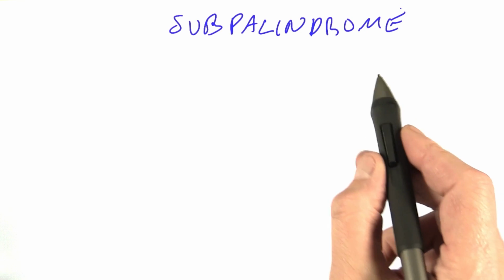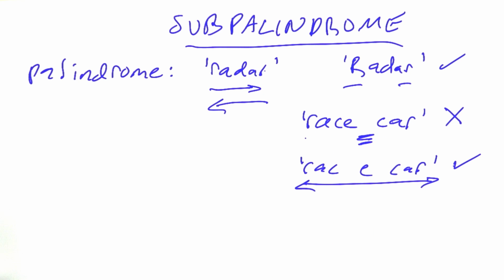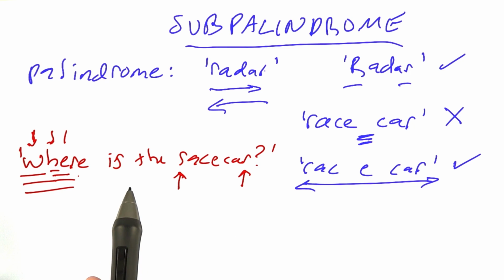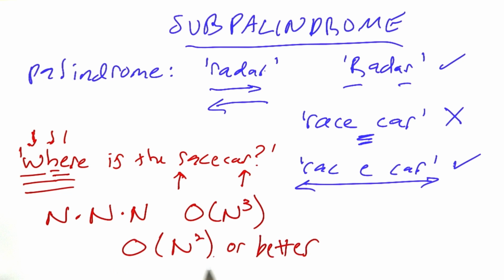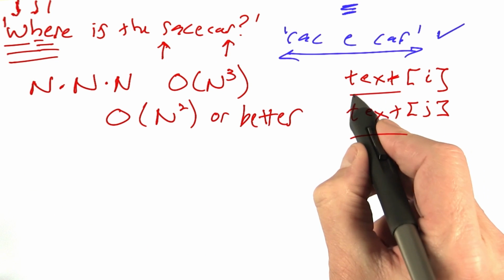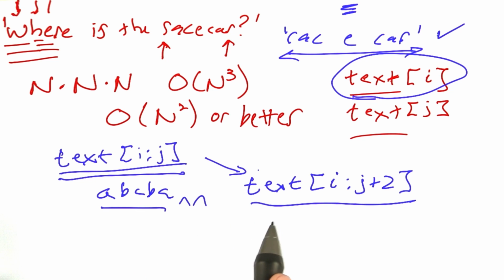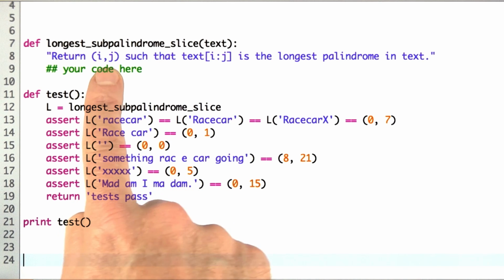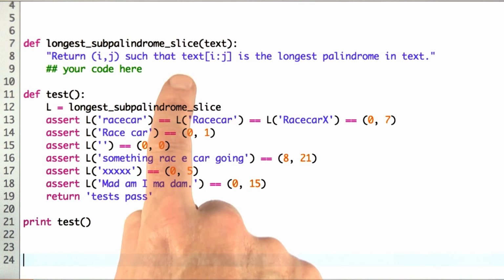Subpalindrome - Design of Computer Programs